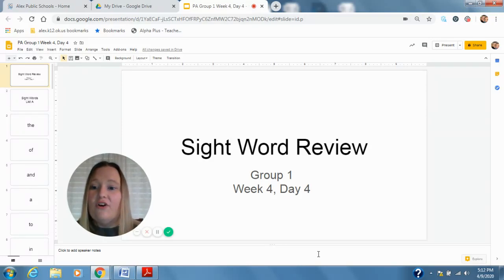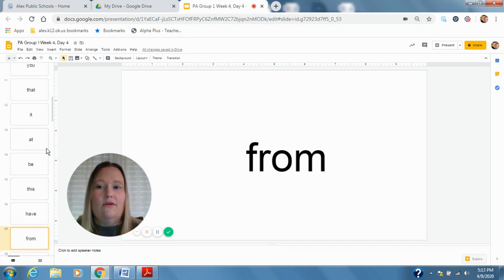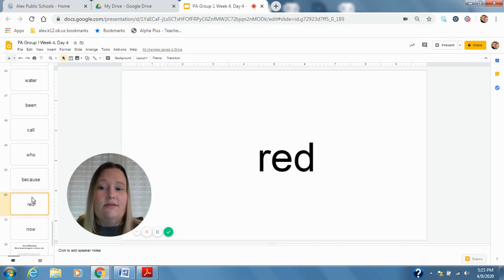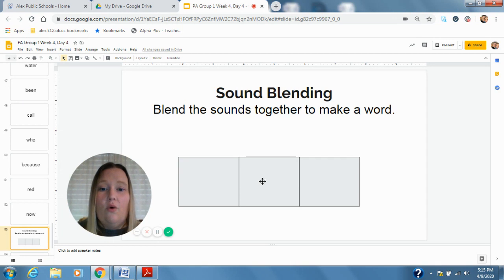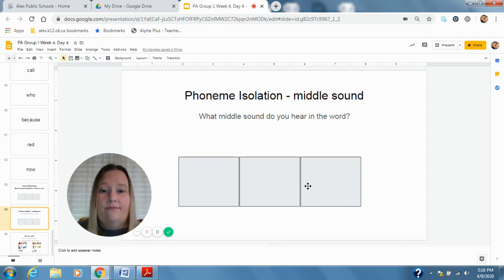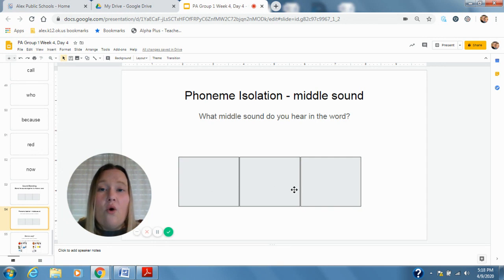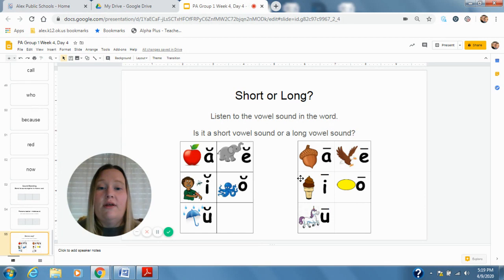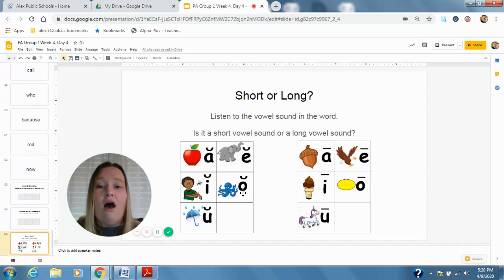Group 1 Week 4, Day 4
Phonemic Awareness activities Group 1 - Week 4, Day 4.